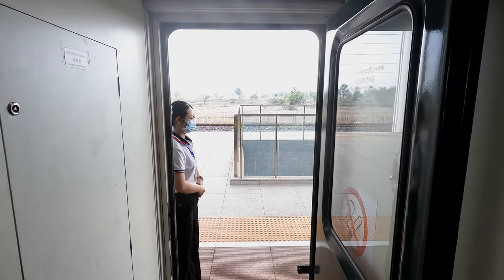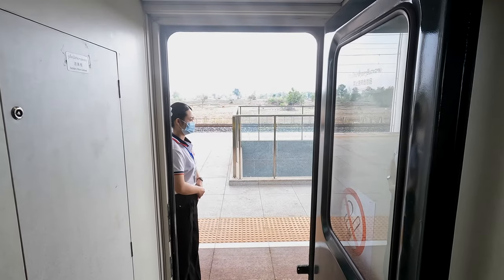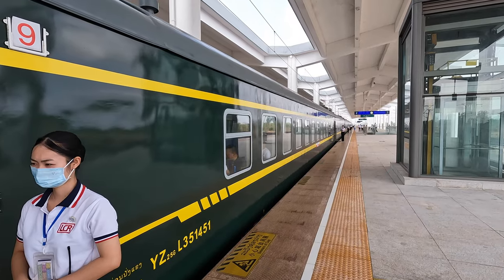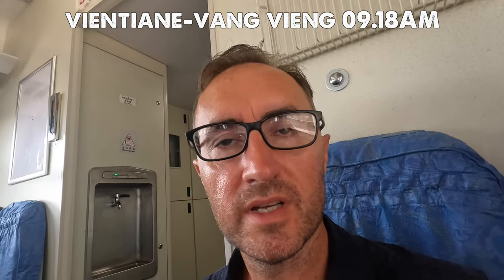VIENTIANE TO VANG VIENG, LAOS 🚝| High Speed Train Laos China Railway. All You Need To Know!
Travel days in Laos can often be tiring and long due to poor road conditions and infrequent public transport options. So we jumped at the chance to experience the Laos China high speed railway from Vientiane to Vang Vieng. This train journey takes just over an hour and is super convenient when time is of the essence and you don’t want to be stuck in a hot and cramped minivan.

In this video we share all you need to know about taking this train when in Laos.